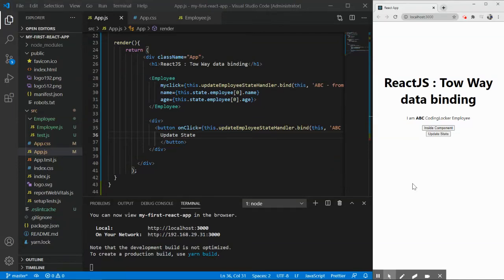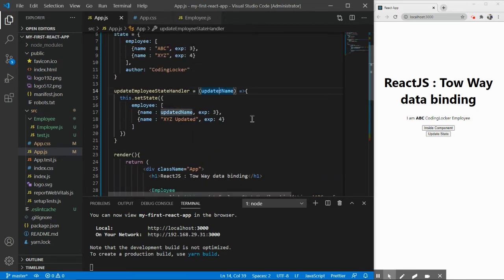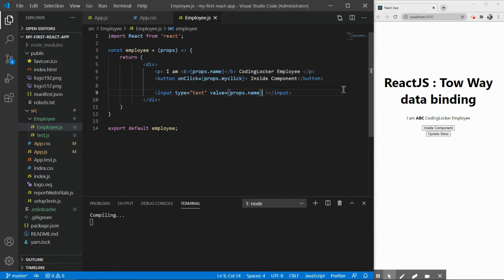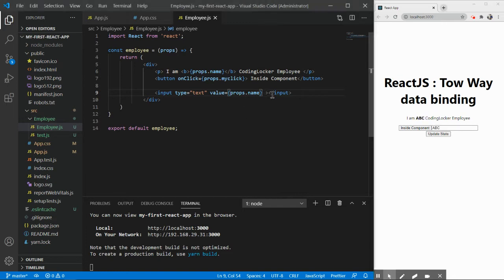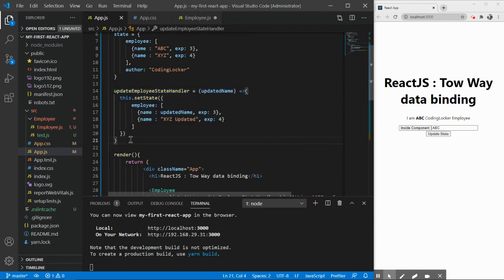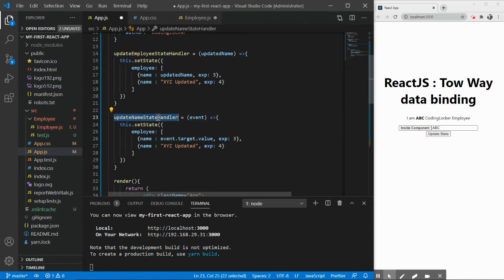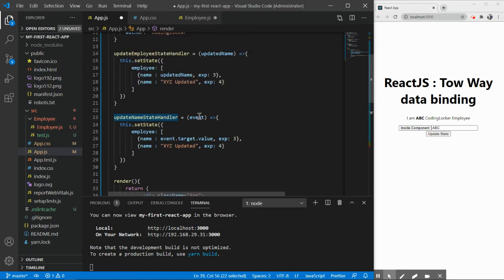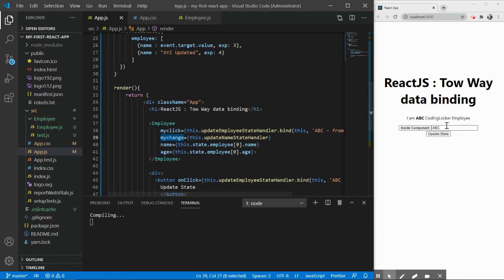Two way data binding in React JS : Part 8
About twoway databinding in reactjs

In this part we have seen
How we can achieve two way data binding in reactjs. to achieve this we have seen practical example of two way data binding in React js.

GitHub Link for "ReactJS tutorial for beginners with coding locker "